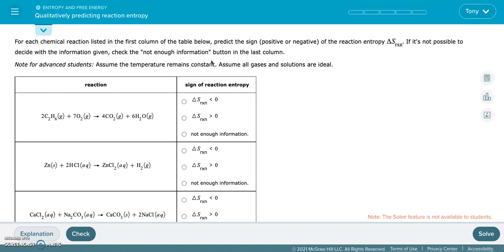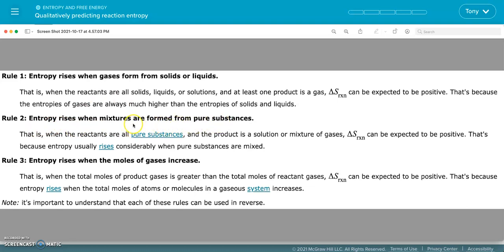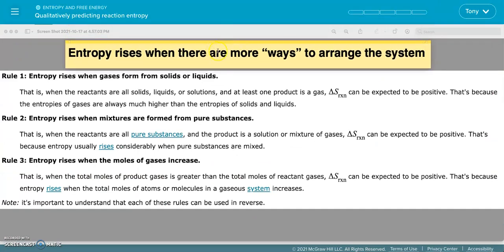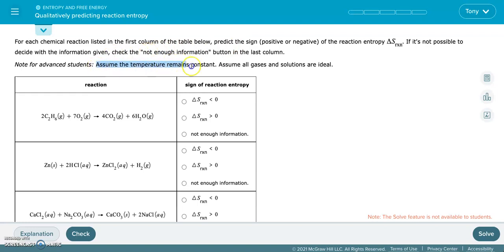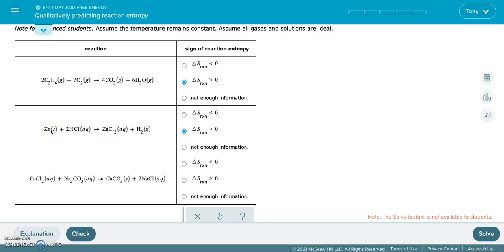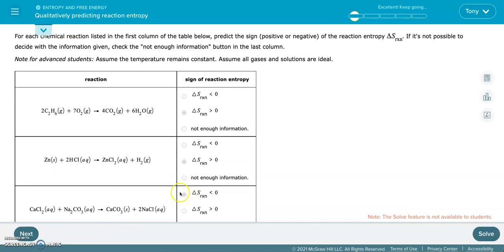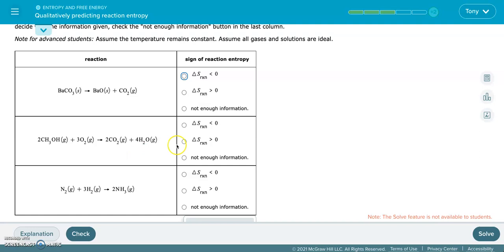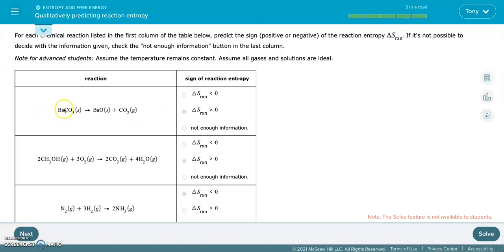ALEKS - Qualitatively Predicting Reaction Entropy